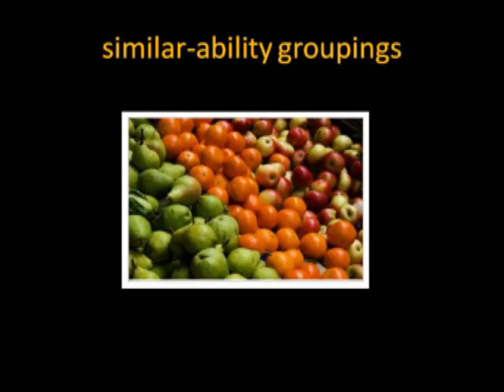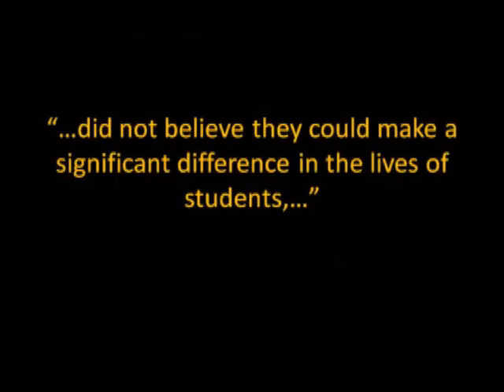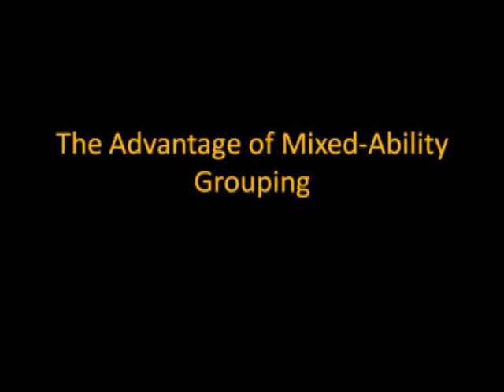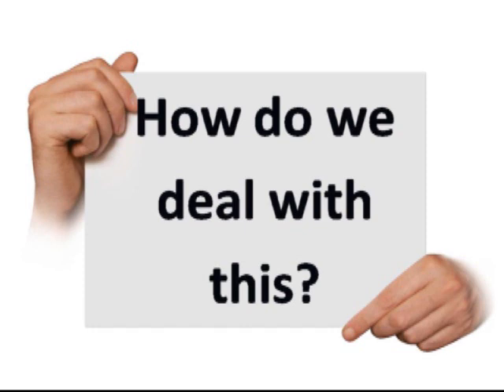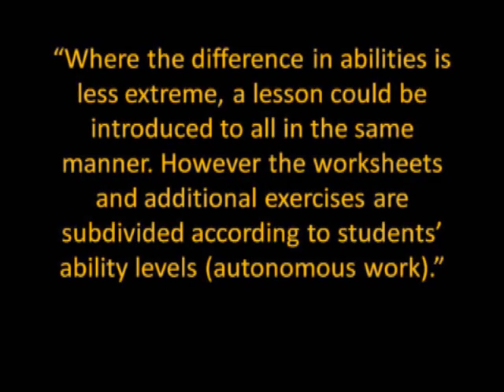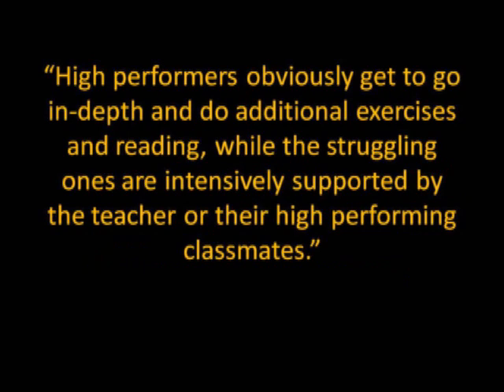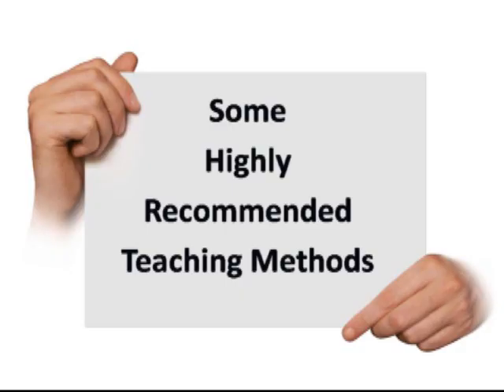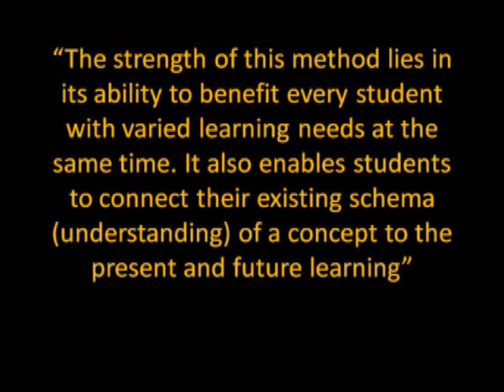Teaching Mixed Ability Classes